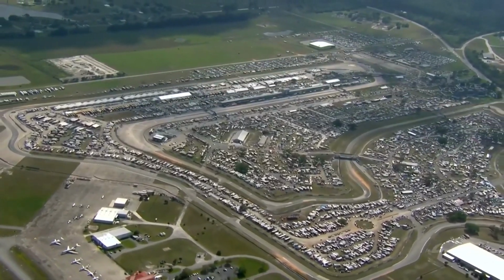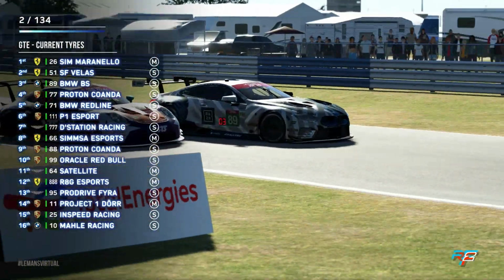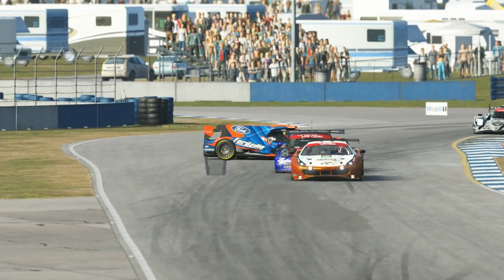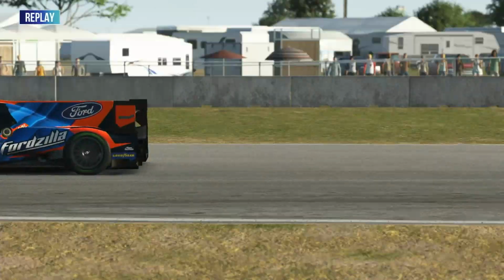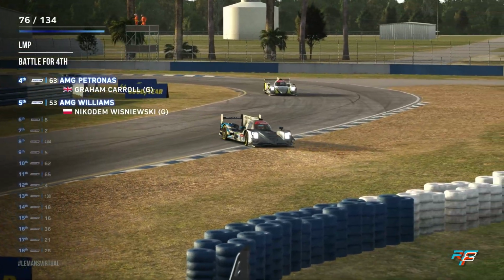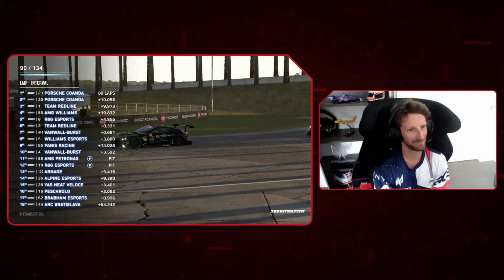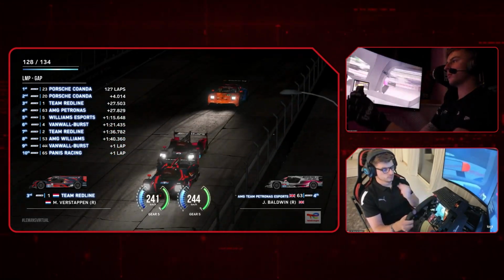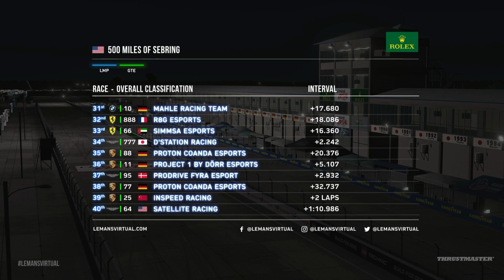500 Miles of Sebring Highlights - Le Mans Virtual Series 2022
It was a Porsche Coanda one-two in LMP at the 500 Miles of Sebring, with Max Verstappen and James Baldwin fighting for third. Team Redline beat an inspired SIM Maranello for its second GTE win of the season.

Watch the race highlights of the final post-24 Hours of Le Mans Virtual this season, from a rFactor 2's Sebring recreation.

A mix of motorsport professionals and virtual racing starts worked together across LMP and GTE categories in a race last just over four hours.

Porsche dominated up front, but the race behind was spellbinding, with several different strategies and incidents throughout.